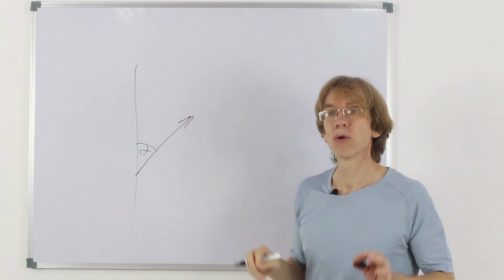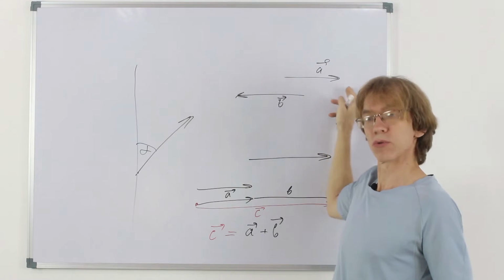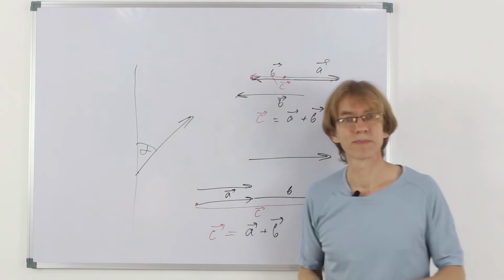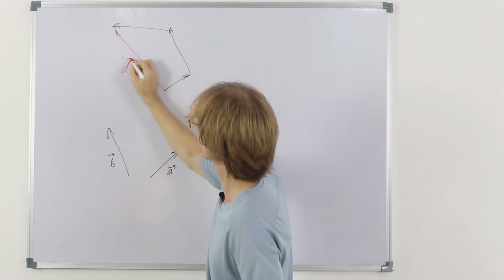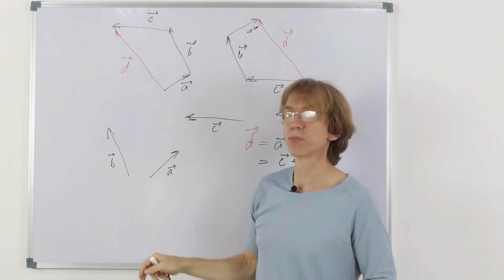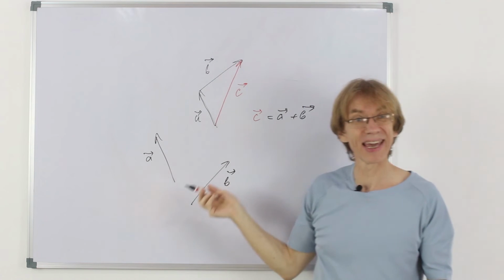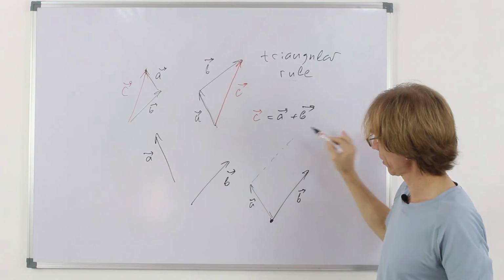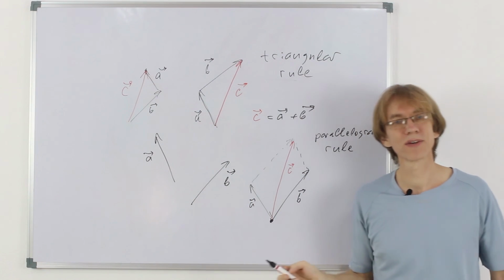What are vectors? How one can add them? IGCSE introduction.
Elementary introduction to adding vectors.

TUTORING Introductory and Advanced high school Chemistry CBSE, Edexcel,  etc

Vectors are mathematical objects which have direction and magnitude. They can be modeled as arrows. They are used in introductory physics first of all to represent forces and calculate their sum. How to add forces acting on an object? For that we have to know how to add vectors.

To find a sum of a group of vectors we draw them in a chain, connecting the base of the one with a tip of another. The directed line connecting the base of the first with the tip of the last represents their sum.

The order in which you add vectors does not matter, the result will be the same.

To add just two vectors use a rule of triangle: draw the base of one starting at the tip of another, than complete the triangle:  the line completing the triangle is their sum.

Rule of parallelogram allows us to add vectors drawn with their bases positioned at the same point (common case with forces on a free body force diagram). Draw two vectors with their bases at the same spot. Complete the parallelogram with two additional sides parallel to the vectors. The diagonal of the parallelogram coming from the common base of the vectors is their sum.

These rules are essentially equivalent.